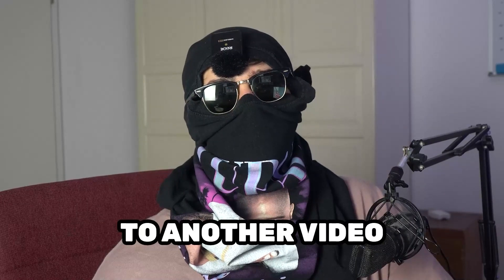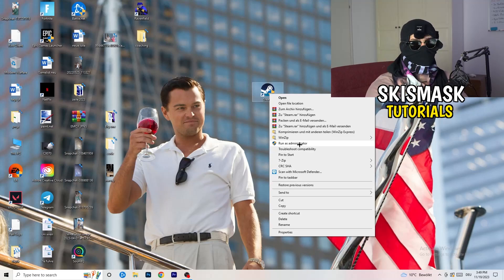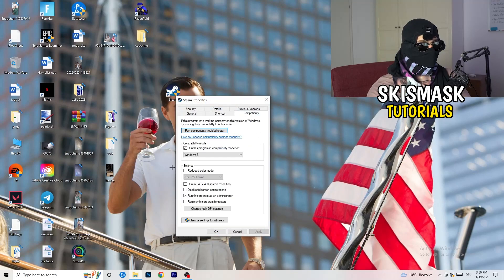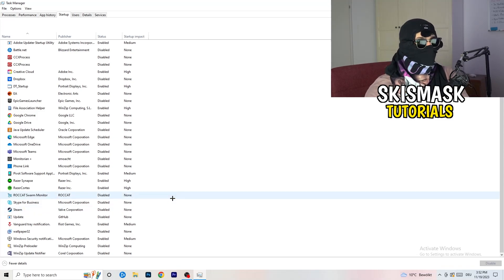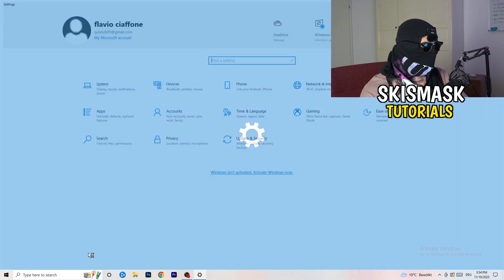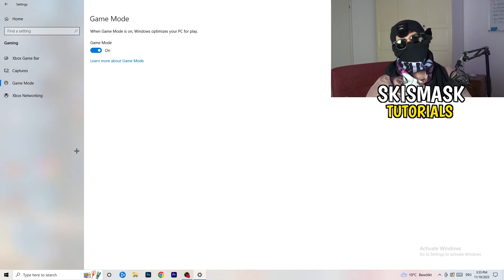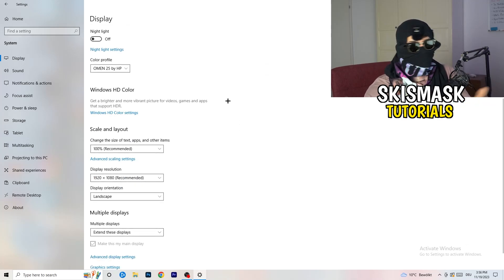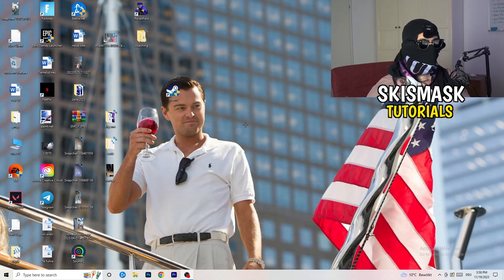How to Fix Not Launching in Warframe (Easy Steps)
How to fix Warframe not launching on pc,
How to fix Warframe not opening on pc,
Warframe pc not launching,
Warframe pc not opening,
Warframe not opening on pc,
Warframe not launching on pc,
Warframe not launching after update,
Warframe not loading pc,
Warframe wont launch pc,
Warframe wont open,
Warframe wont open pc,
Warframe not launching,
Warframe not launching pc,
Warframe won’t launch,
Warframe wont launch,
Warframe not launching Warframe,